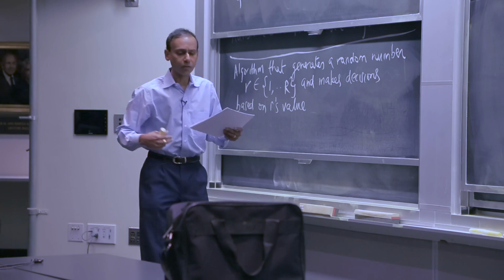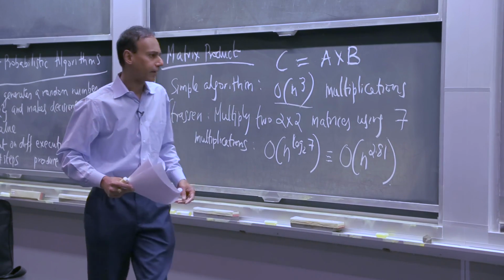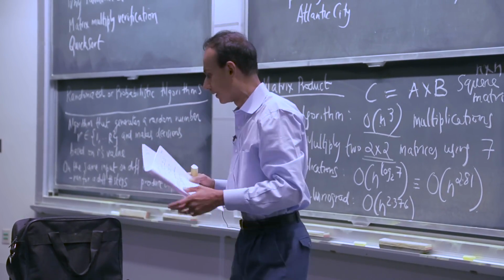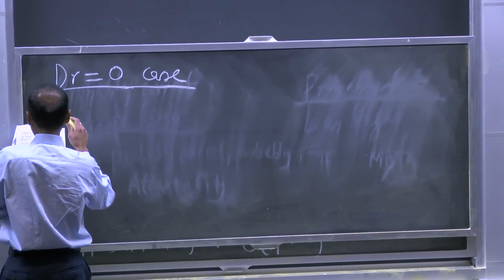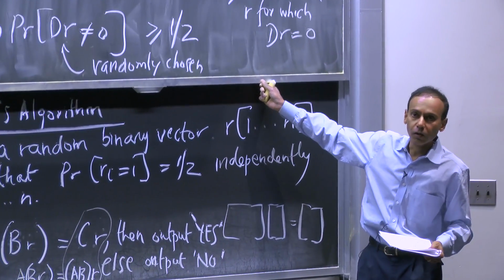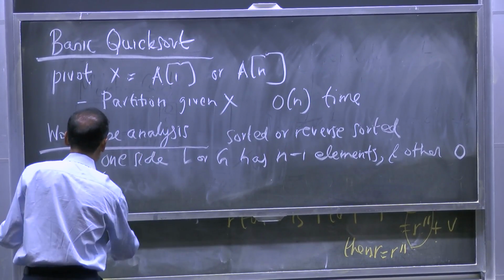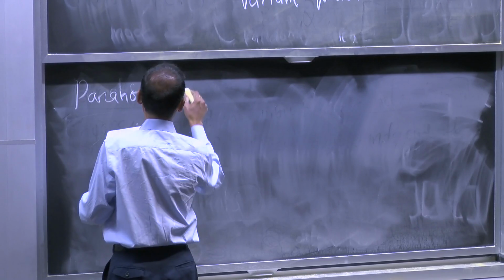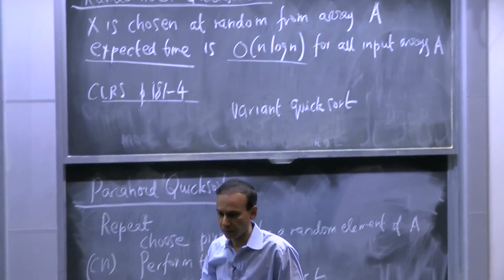6. Randomization: Matrix Multiply, Quicksort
Instructor: Srinivas Devadas

In this lecture, Professor Devadas introduces randomized algorithms, looking at solving sorting problems with this new tool.